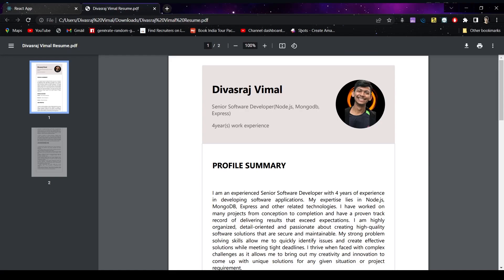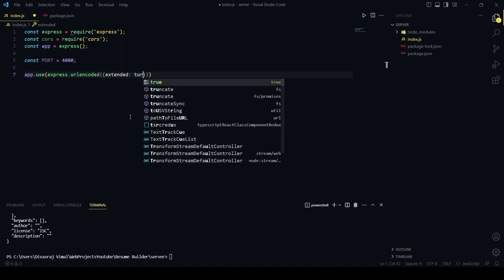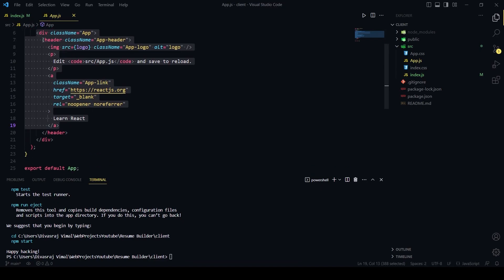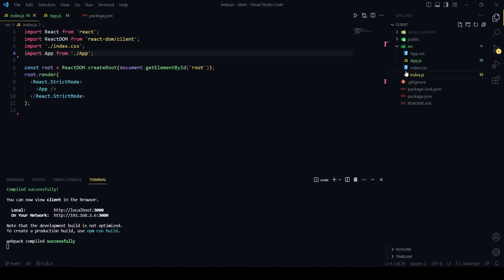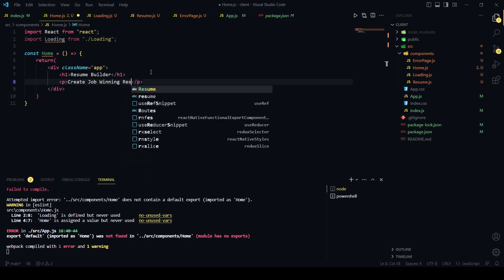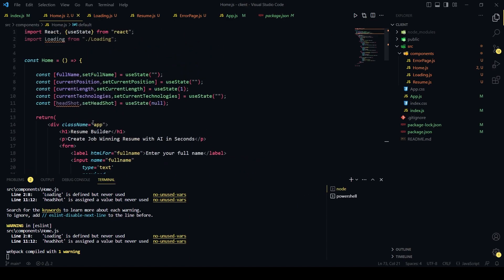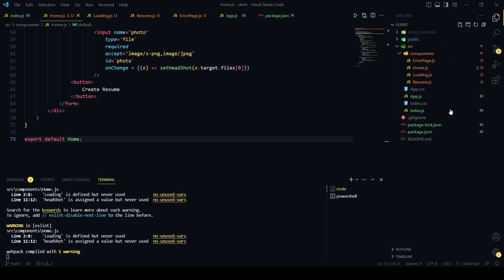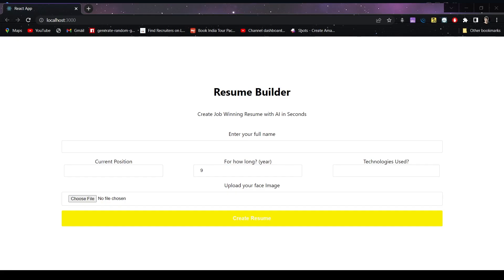Building a Smart Resume Generator with MERN and OpenAI | MERN Project Tutorial | Tech Creators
This is a MERN Stack Project Tutorial Video, In this video I am creating a Resume Builder Web App with React.js and Node.js also we are using OpenAI's API to generate content of the resume. This is first part of the 2 parts. You can easily change The structure of the resume and make it look like the Resume of faang companies after that you may use that resume to apply in faang companies by downloading the pdf.

Hi, I am Divasraj Vimal and On this channel Tech Creators I talk about Web development, Latest news and technologies in Web development, Freelancing & startup. I hope this will add some value to you.